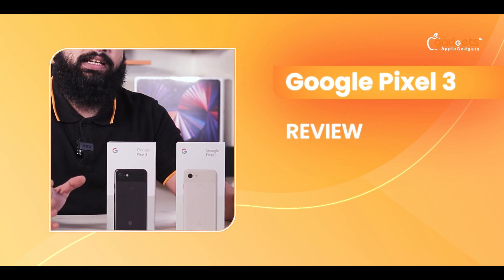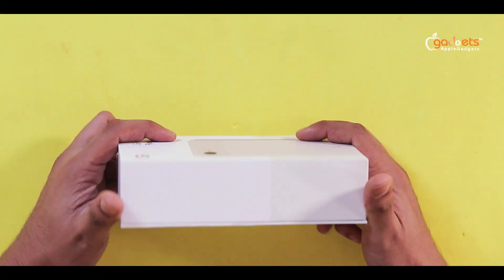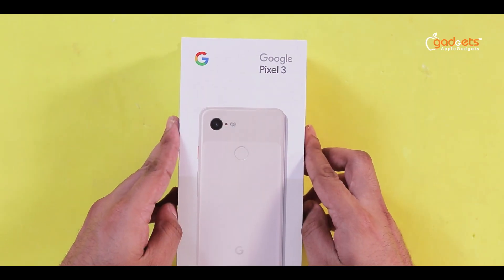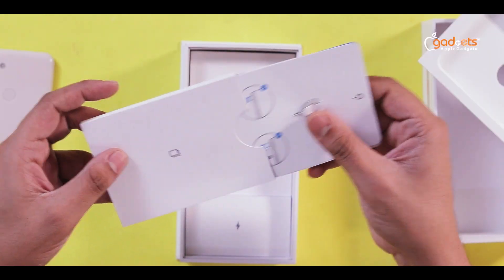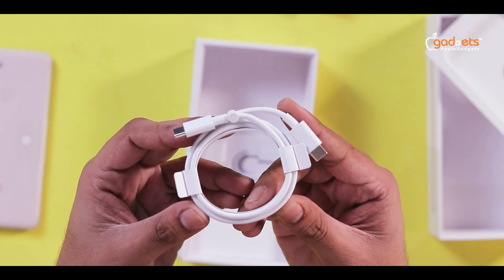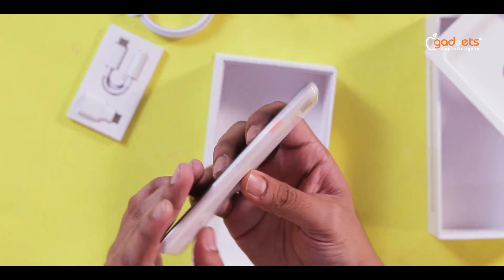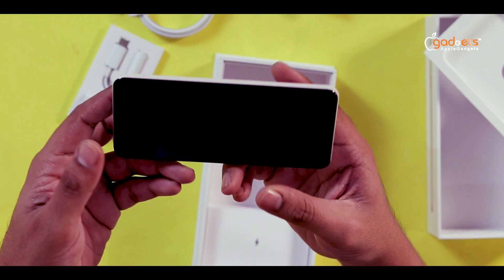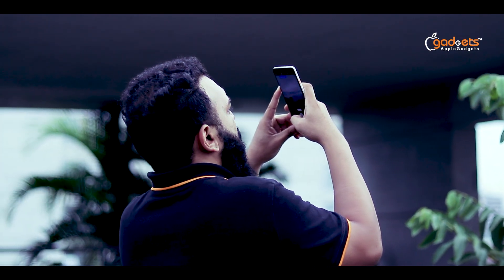Google Pixel 3 | বাজেটের মধ্যে সবচেয়ে সেরা স্মার্টফোন ক্যামেরা?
Tech Enthusiast দের যখন জিজ্ঞেস করা হয় - ক্যামেরা এর জন্য কোন Android স্মার্টফোন বেস্ট তখন বেশির ভাগ উত্তর পাওয়া যায় - Google Pixel। এর সূচনা হয়েছিলো Pixel 2 থেকে যার Image Processing অনেক সুনাম কুড়িয়েছিল। ২০১৮ সালে এই সাফল্যের হাত ধরে রিলিজ করেছিল নতুন Pixel 3 লাইনআপ। Pixel 3 ফোনটিতে ছিল ফ্ল্যাগশিপ লেভেলের প্রসেসর, ফ্ল্যাগশিপ লেভেলের ক্যামেরা এবং স্লিক সফটওয়্যার এক্সপেরিয়েন্স। অফিসিয়াল রিলিজ প্রাইস নিয়ে তখন অনেকে নিরাশ হলেও ৩ বছর পর এই মডেলটির প্রাইস এখন বেশ এফোরডেবল হয়ে দাঁড়িয়েছে। কিছু হার্ডওয়্যার out-of-date হয়ে গেলেও এই বাজেট রেঞ্জে এখনও বেশ ফ্ল্যাগশিপ লেভেলের ক্যামেরা পাওয়া যাবে এই ডিভাইসটিতে।

 Shop Location: Bashundhara City Shopping Complex Basement 2, Shop 26

Shimanto Shambhar Shopping Complex Shop 3004, Level 3

Jamuna Future Park Level 4, Zone A (West Court), Shop 28D

Mascot Plaza - Uttara Level 4, Shop 505

Content Declaration:
Apple Gadgets maintains exclusive ownership of all content and extends no authorization for its use to any commercial entity or individual, except with express permission granted by Apple Gadgets LTD. This channel is dedicated to disseminating Gadgets news & Tech trends. All contents uploaded to this channel are produced in-house by our dedicated team. At times, we may incorporate third-party materials, but only after obtaining specific authorization and permissions required for YouTube usage